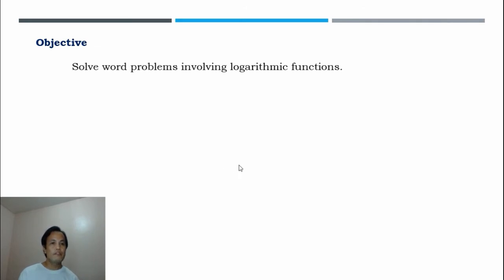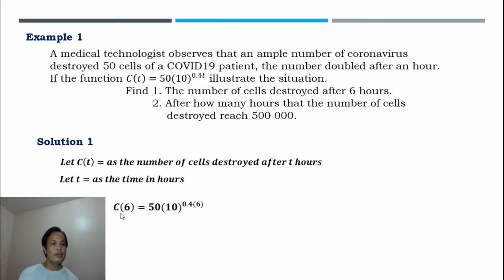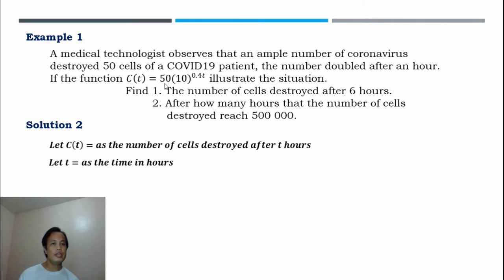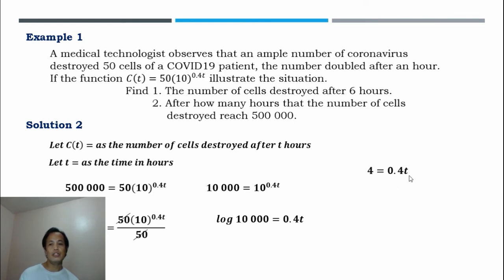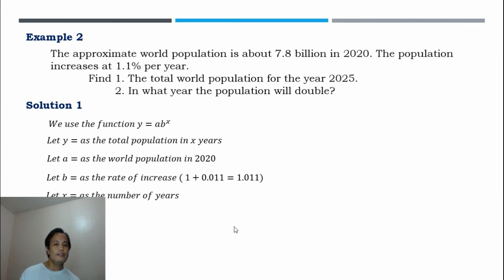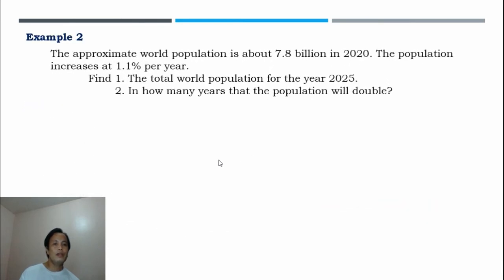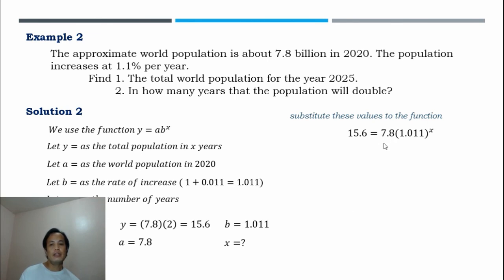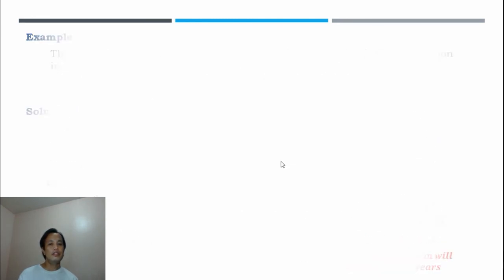Solving Word Problems Involving Logarithm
This lesson is related to Solving Word Problems Involving Exponential Functions.